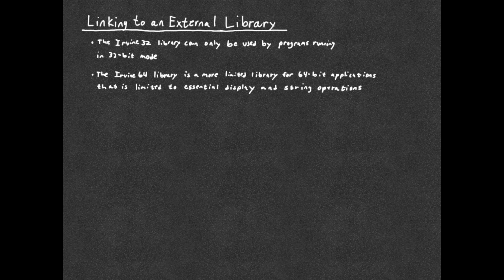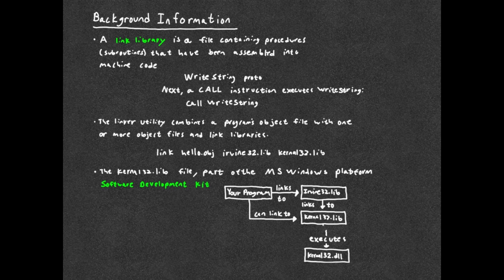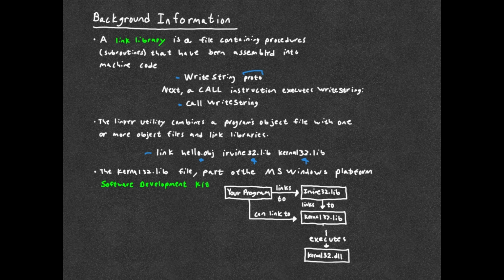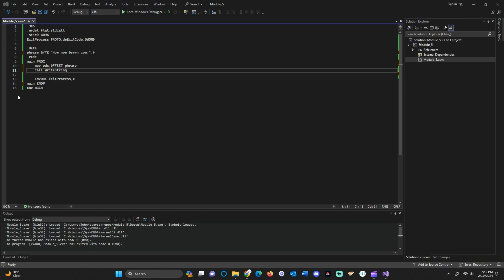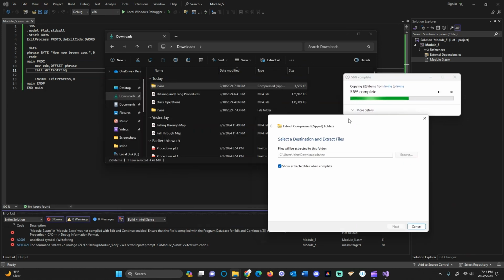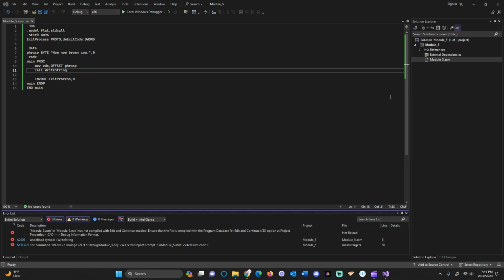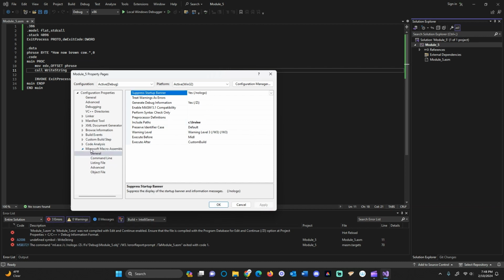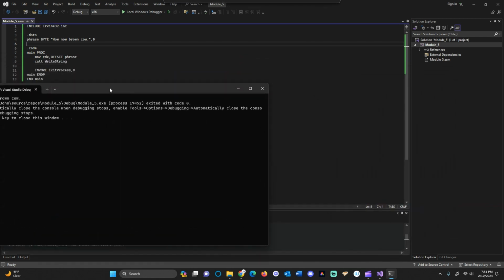Linking to an External Library